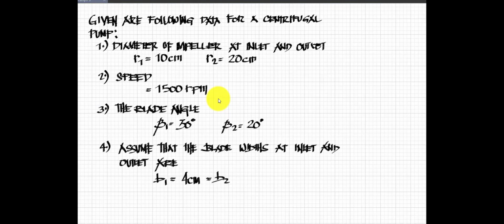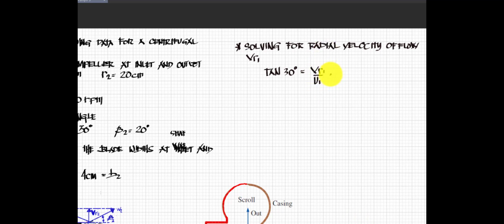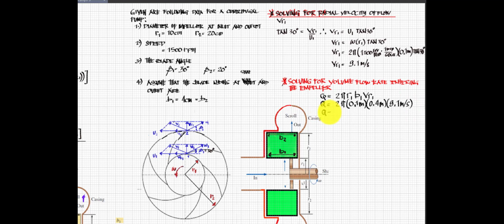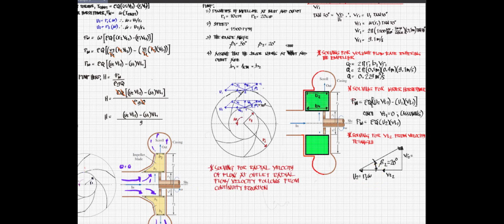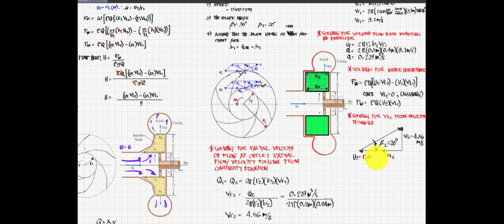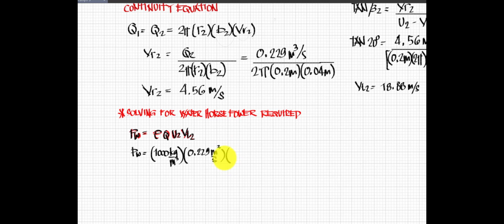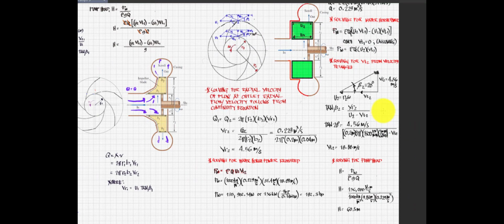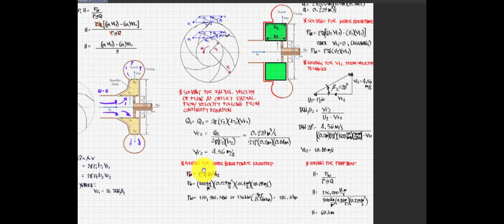FLUID MACHINERY PUMP PART 4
Given are the following data for a centrifugal water pump:
- diameters of the impeller at the inlet and outlet  r1 = 10 cm, r2 = 20 cm  Speed = 1500 rpm (revolutions per minute). The blade angle at inlet β1 = 30°. The blade angle at outlet β2 = 20°
assume that the blade widths at inlet and outlet are: b1 = b2 = 4 cm.